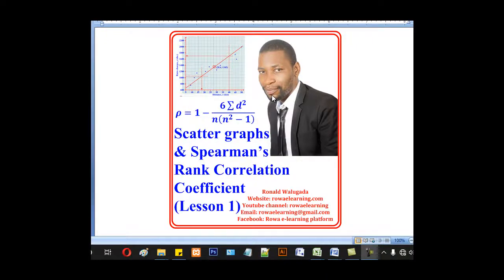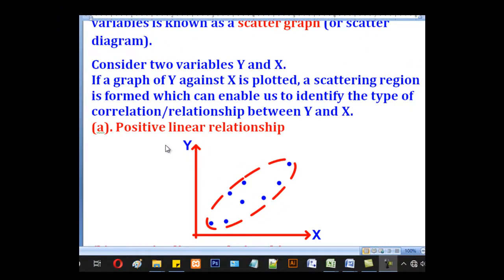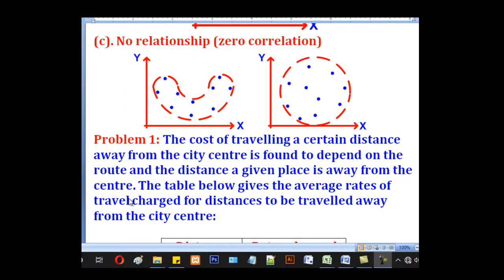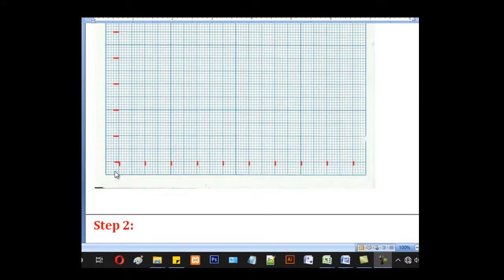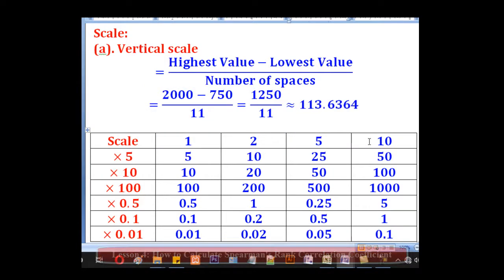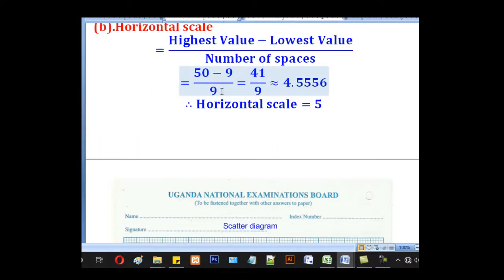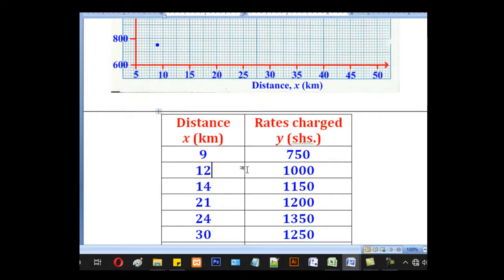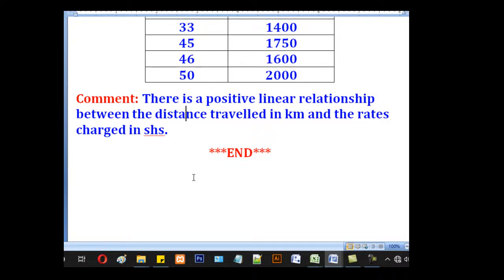1-Introduction to Scatter Graphs and Spearman's Rank Correlation Coefficient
This is lesson 1 of 4 on the topic Scatter Graphs and Spearman's Rank Correlation Coefficient. It gives an introduction on the topic and then gives clear guidelines on how to plot a scatter points on a graph.